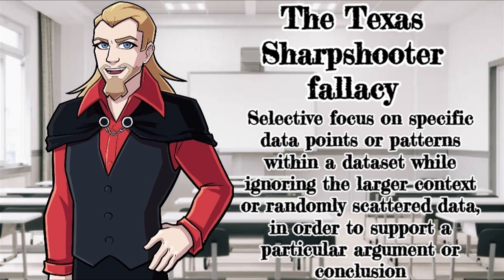Professor Dark Explains the Texas Sharpshooter Fallacy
This easy to digest lesson goes over the basic definition and several examples (some more real than others), touches on a common issue in apologetics, how to avoid it yourself, then how to handle it when someone commits this fallacy.